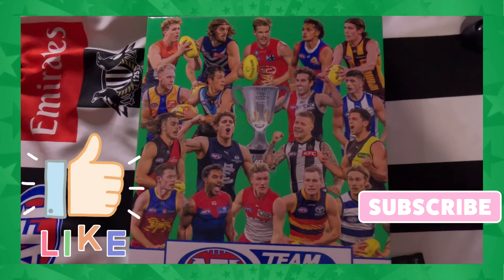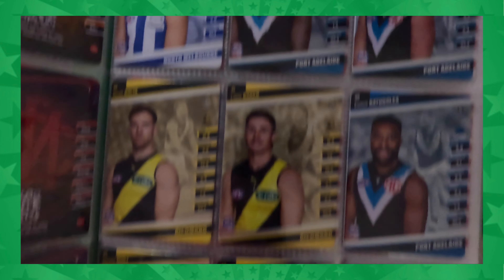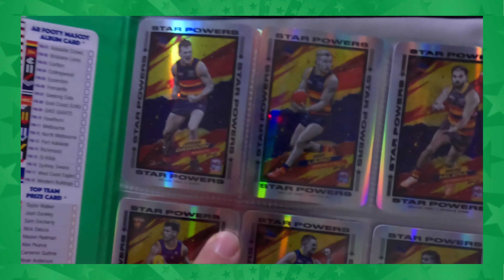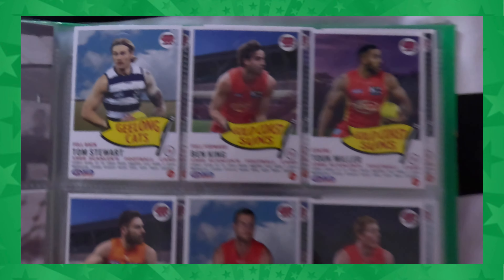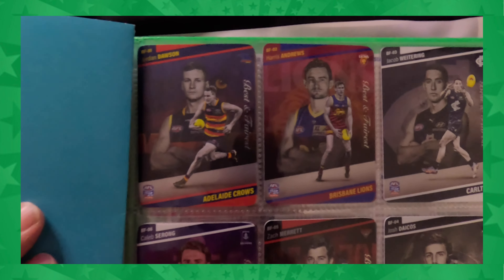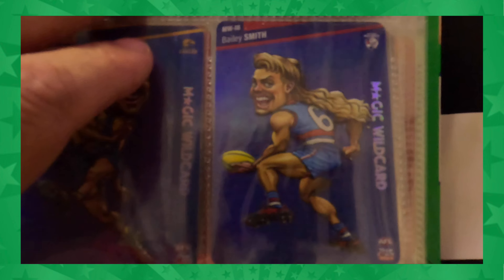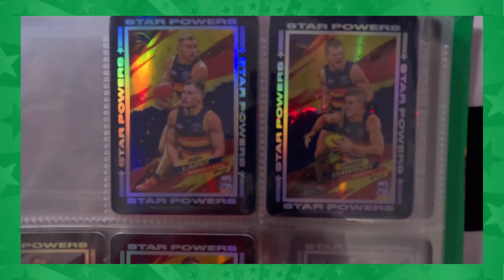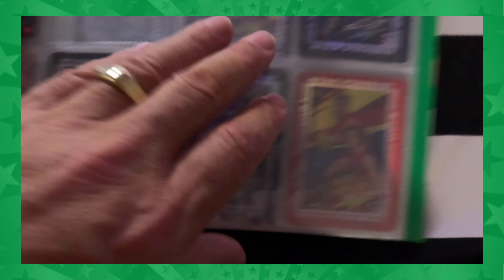TeamCoach 2024 Collection Update ! 1st update of the Year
The long awaited and very late 1st collection update